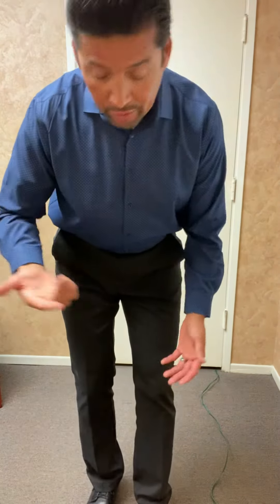Knee Pain Recovery Exercise. Modified Wall Squat. Euclid Chiropractic. Upland, CA.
Suffering from knee pain can make you want to walk differently to give you some relief, but can make more problems down the line:
footpain backpain hippain posture problems.

This exercise will help you slowly recover the strength in your knee to walk, normally.

After watching this video, you can also add these exercises to help your knee strength, recovery —